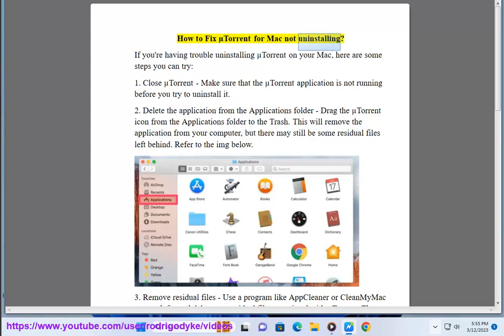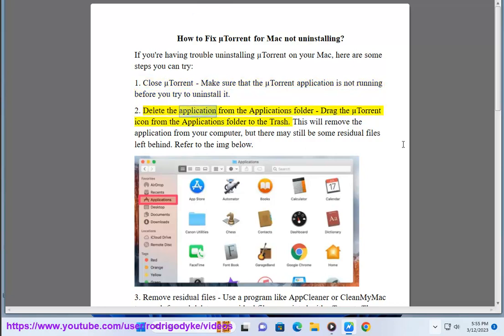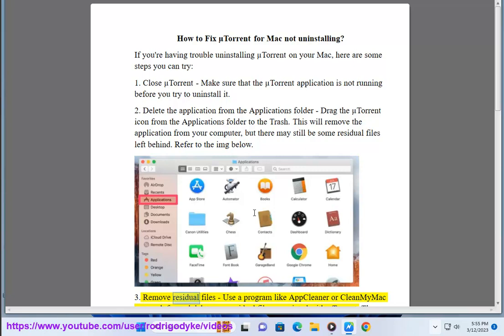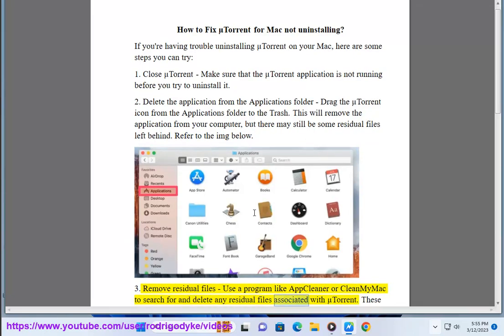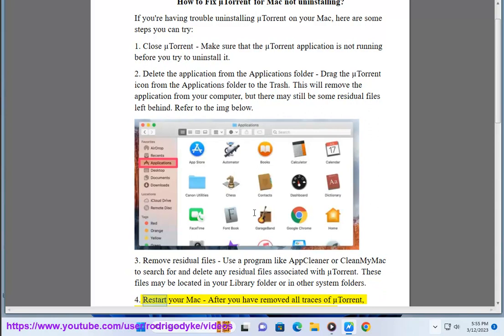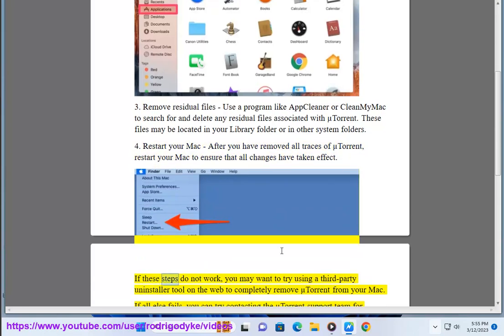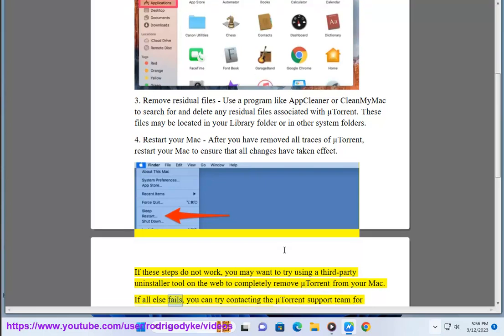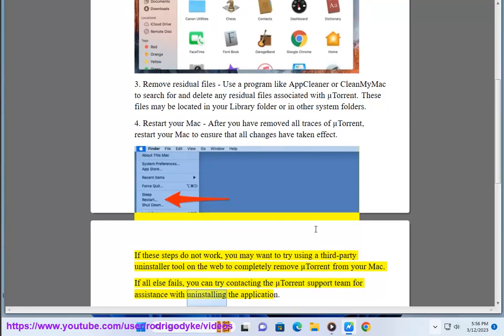Fix µTorrent for Mac not uninstalling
Here's how to Fix µTorrent for Mac not uninstalling. Try CleanMyMac X@

There could be several reasons why µTorrent for Mac is not uninstalling. Here are some possible reasons:

1. Running background processes - If µTorrent is running in the background, it may prevent the uninstallation process from completing. Make sure to close all instances of the application before attempting to uninstall it.

2. Incorrect installation - If the application was not installed correctly, it may not be possible to uninstall it using the standard method. In this case, you may need to use a third-party uninstaller or manually delete the application files.

3. Permissions issues - If you do not have the necessary permissions to uninstall the application, you may encounter errors or be unable to complete the uninstallation process. Make sure that you are logged in as an administrator and that you have the necessary permissions to modify system files.

4. Corrupted files - If the application files are corrupted or damaged, it may not be possible to uninstall the application using the standard method. In this case, you may need to use a third-party uninstaller or manually delete the application files.

5. Other software conflicts - Other software on your computer may conflict with µTorrent, making it difficult to uninstall. Try closing other applications and restarting your computer before attempting to uninstall the application again.

If you are still having difficulty uninstalling µTorrent for Mac, you may want to seek assistance from a technical support specialist or the application's support team.